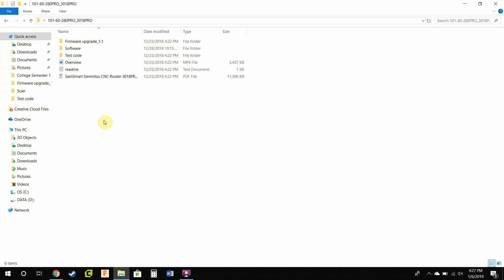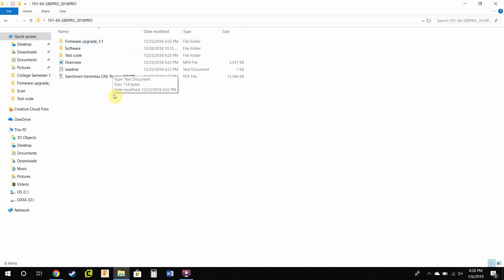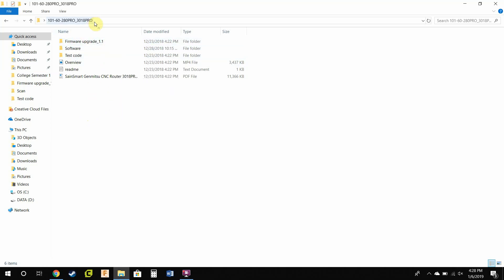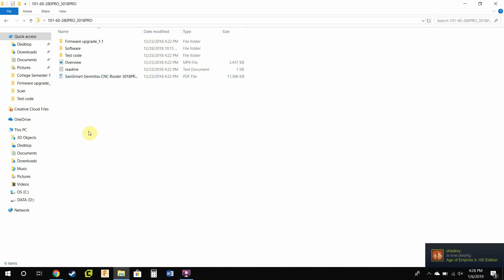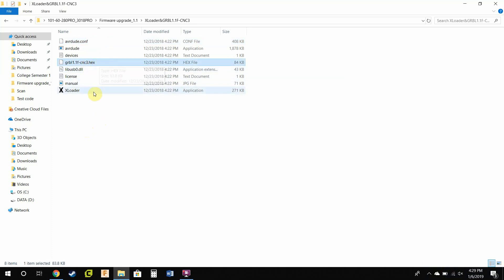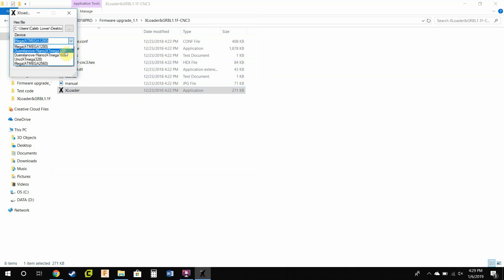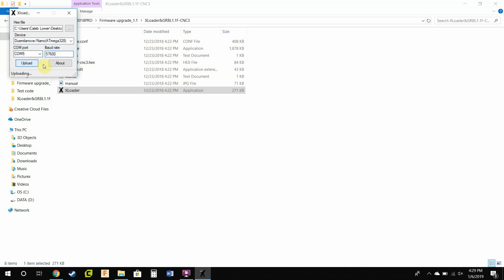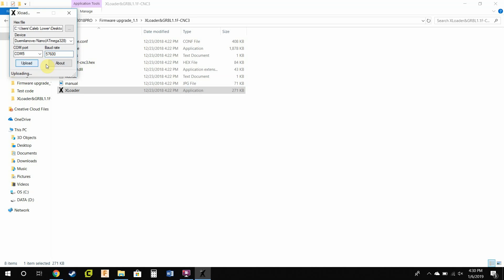How to Update Your Sainsmart Genmitsu CNC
If you got any of the Smart CNCs after Christmas 2018 then you will already have the 1.1 update already pre-installed. This tutorial should still work for all future software versions.